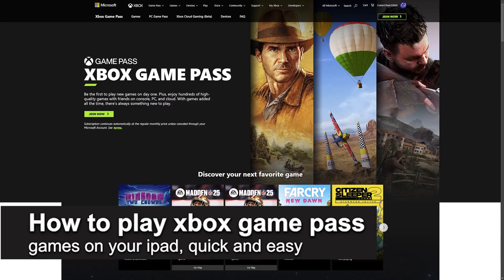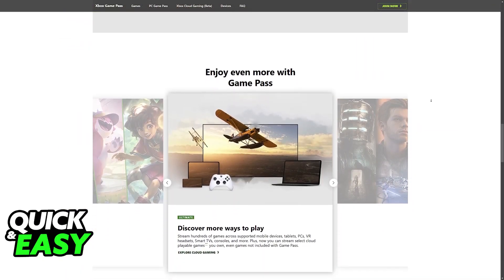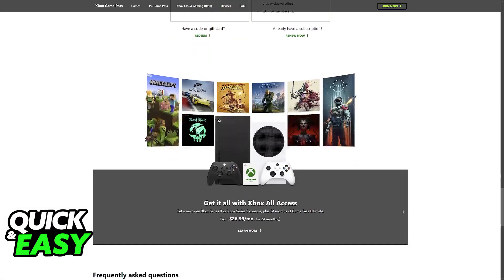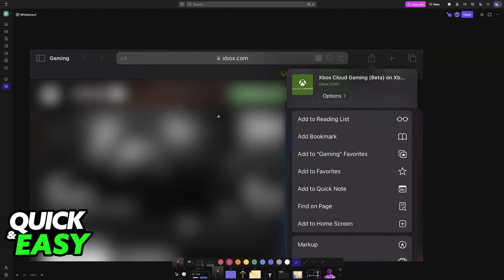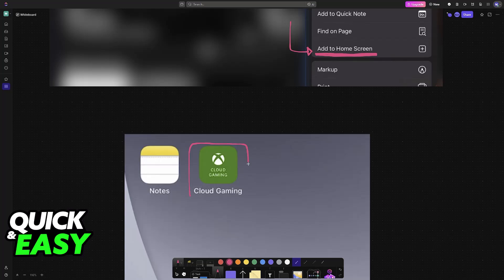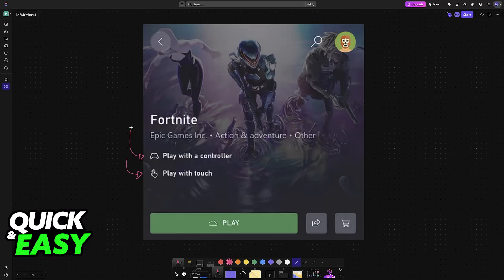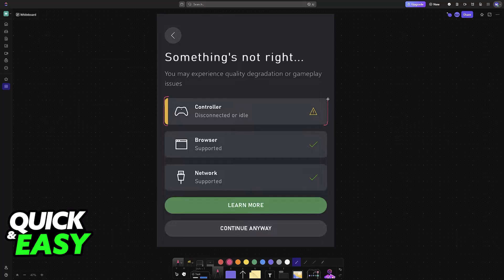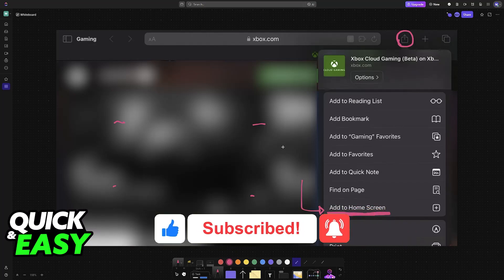How To Play XBOX Game Pass Games on Your iPad (2025) - Step by Step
I will solve your doubts about how to play xbox game pass games on your ipad, and whether or not it is possible to do this.

I hope I have helped you with the video!